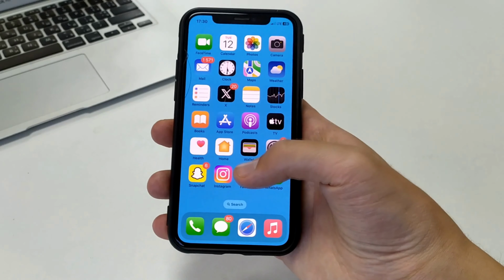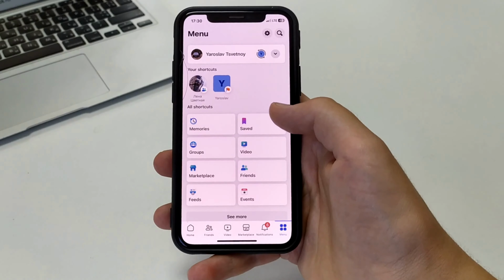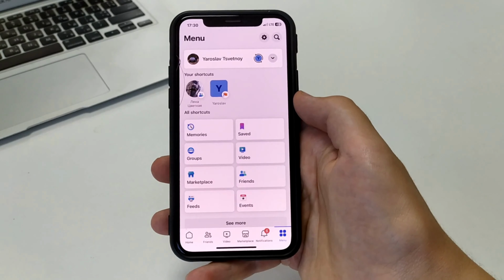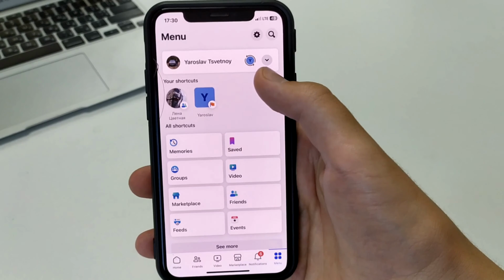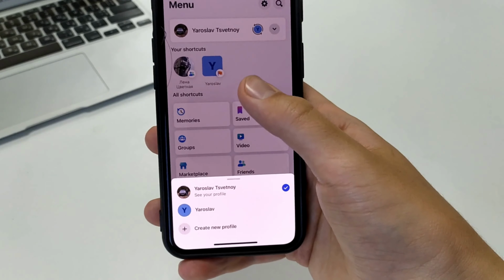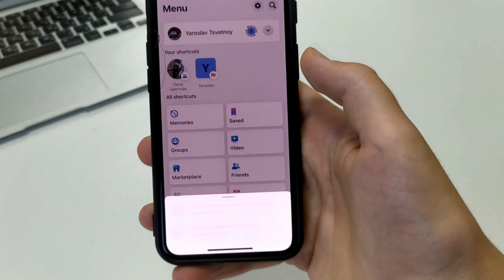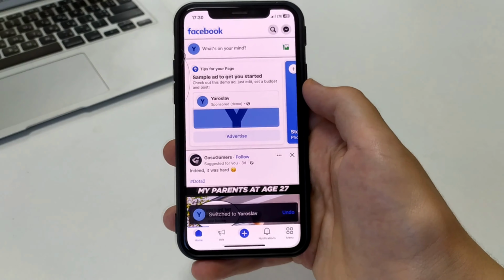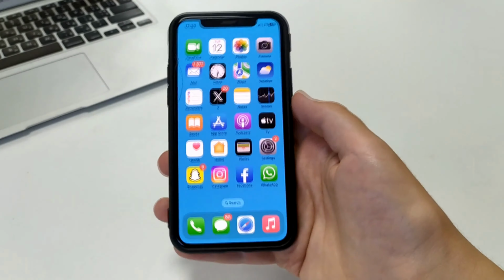How To Switch Facebook Account to Page - Full Guide